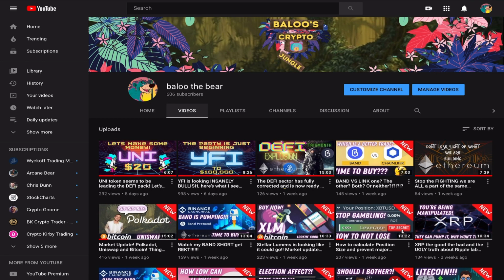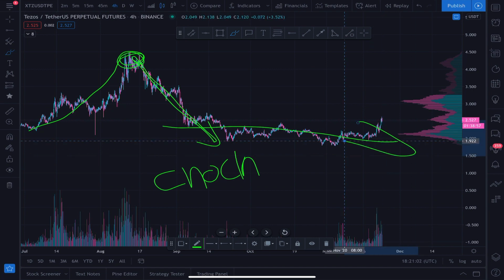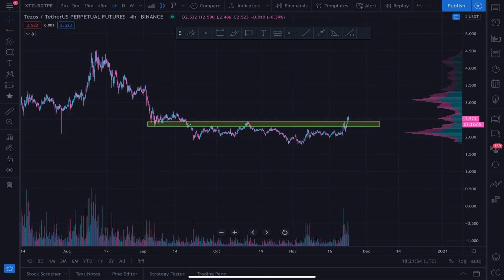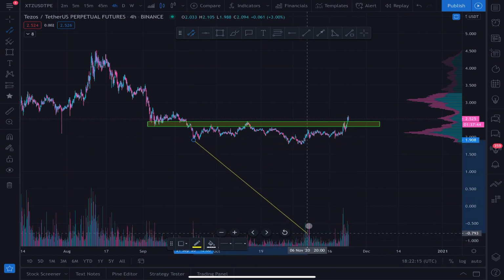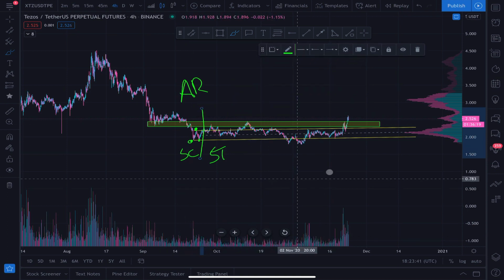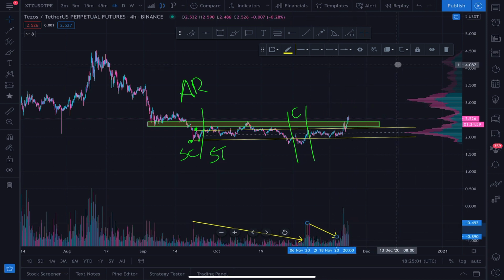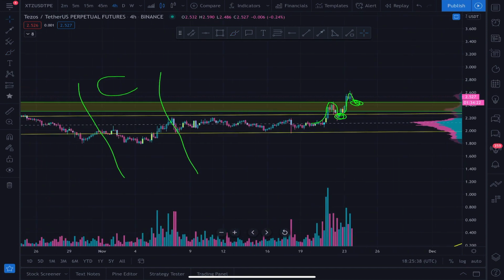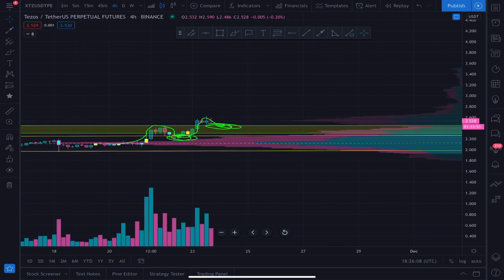TEZOS is going to melt your face off! .......That is all.....